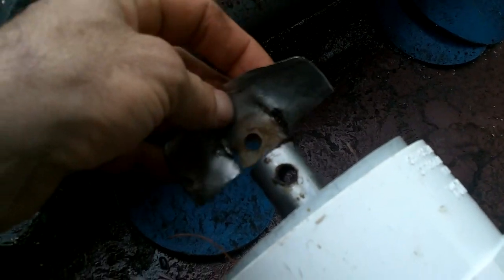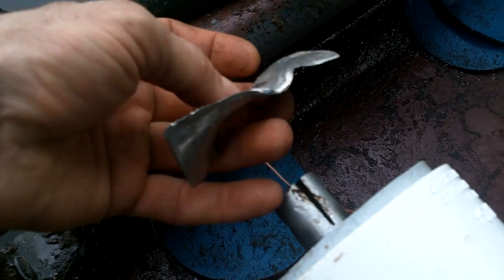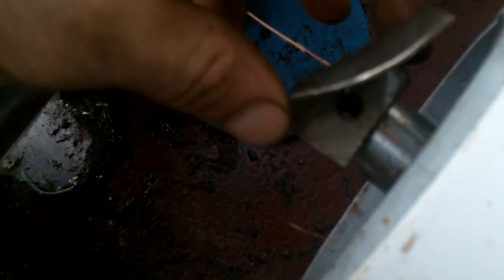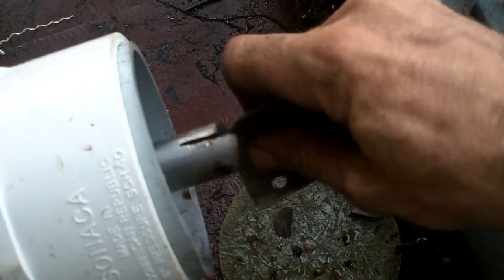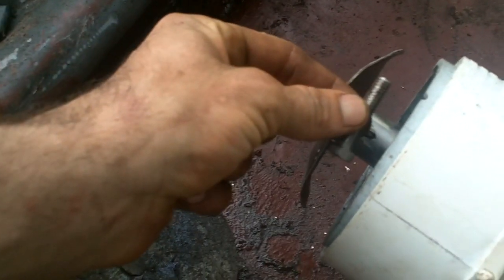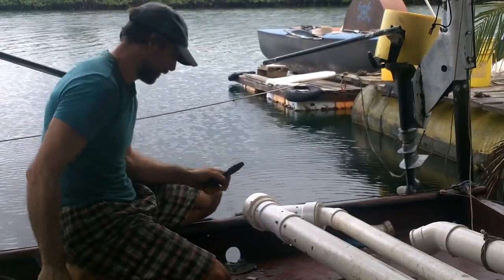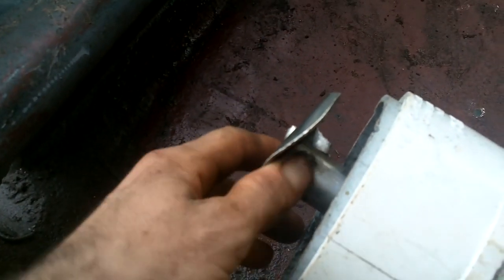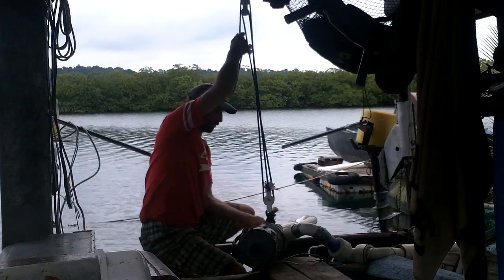Stronger Pump Propeller